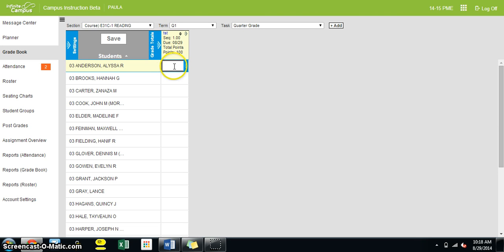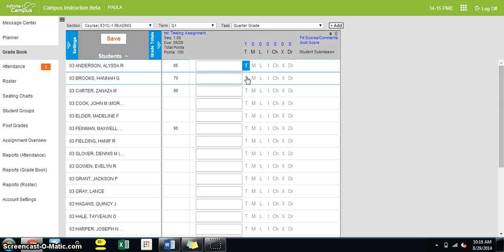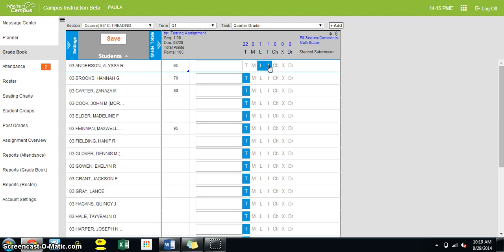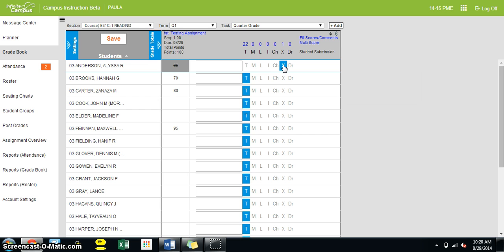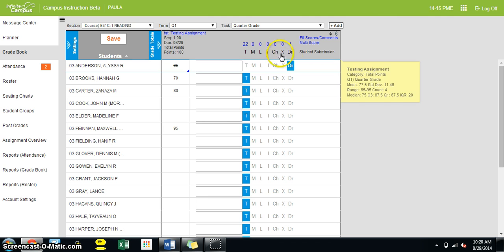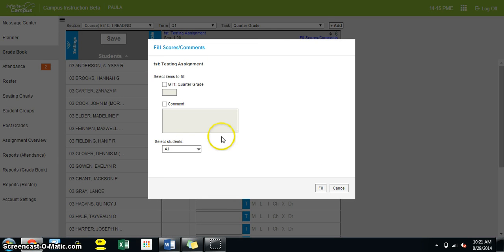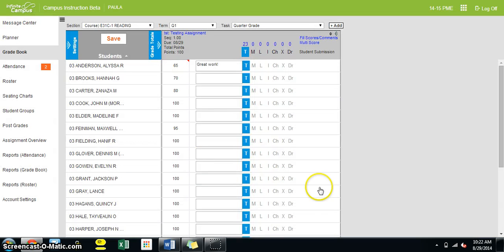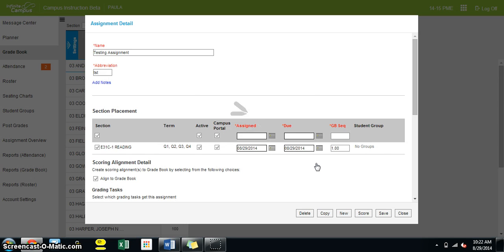Campus Grades and Flags